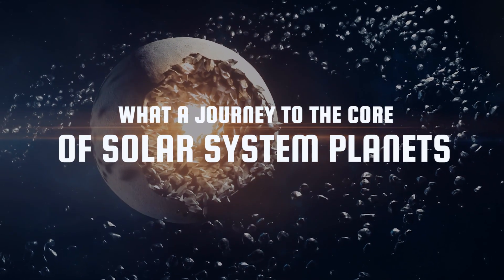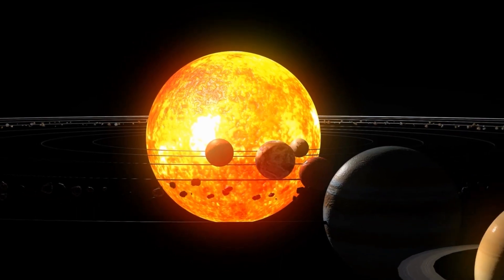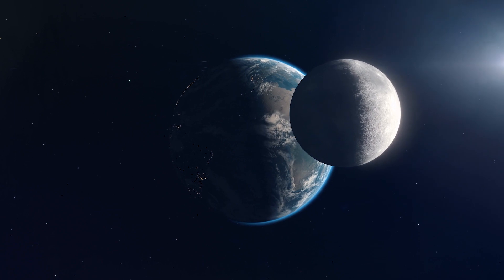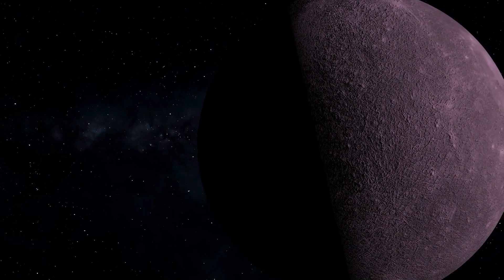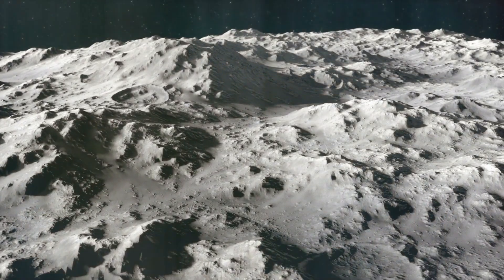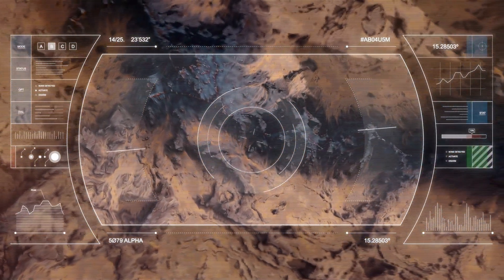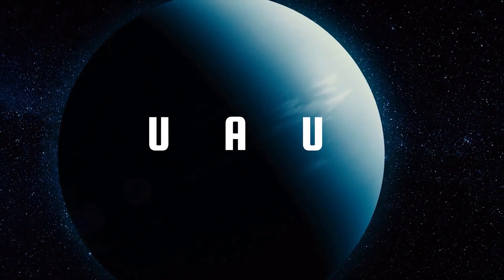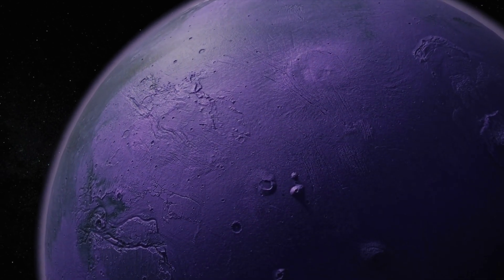What A Journey To The Solar System Planets Core Would Look Like?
In Jules Verne's famous novel "Journey to the Center of the Earth," the protagonists of that incredible adventure made it to the heart of our planet by traversing forests grown in great hollows, rivers of lava and lakes of water, and escaping the pitfalls of a real underworld populated by prehistoric creatures.
Just a good story, of course... How could Jules Verne have known in fact, in the 19th century, what the interior of the Earth looked like?
In our time, fortunately, we know a lot more!
No descents down endless caverns, then; no chasms in the center of the Earth; no inner worlds, subterranean seas, dinosaurs, or cavemen. The Earth is a compact sphere filled with materials at very high temperatures.

Yeah-but are we really sure? And how do we know? After all, the maximum depth reached by a borehole is 12 km or only five hundredth part of the Earth's radius! A mere nothing!
Yet that's just the way it is...by now we can say that we have a very good knowledge of what lies beneath the Earth's crust, and a fair knowledge of the internal composition of the other planets in the solar system!
Strange, isn't it? And how would we have done that? With what magic wand would we have succeeded?
What do you say, let's try together to figure it out?

Video Chapters:
00:00 Introduction
01:50 The moment of inertia
05:20 Mercury core
06:30 Venus core
07:10 Moon core
08:50 Mars core
09:48 Jupiter's core
11:20 Saturn's core
12:48 Uranus core
13:50 Neptune core